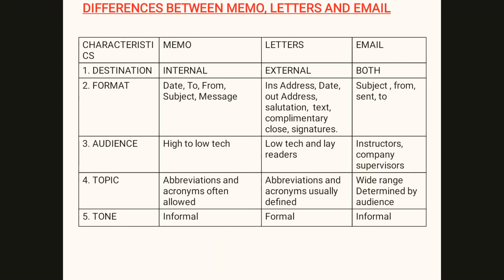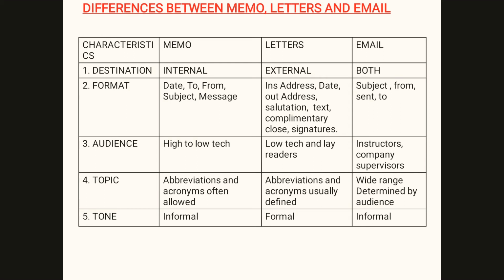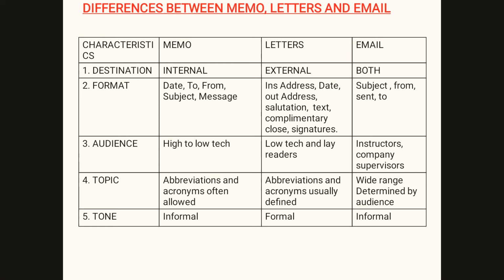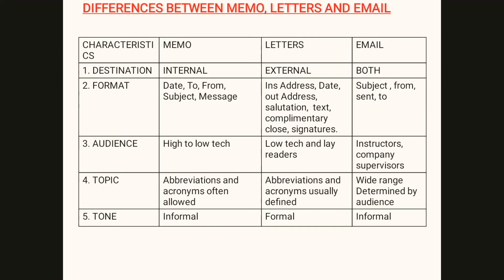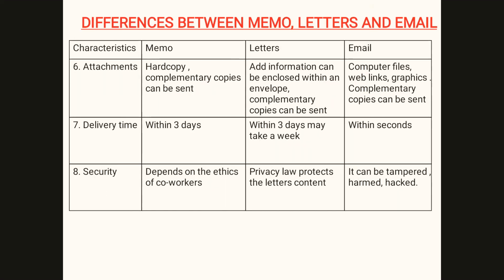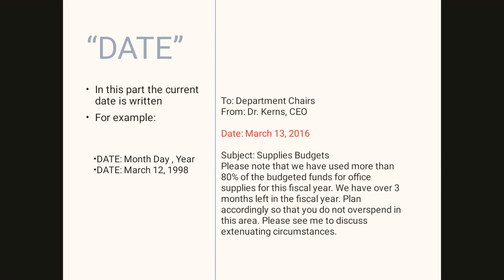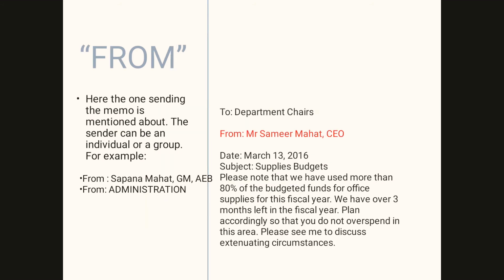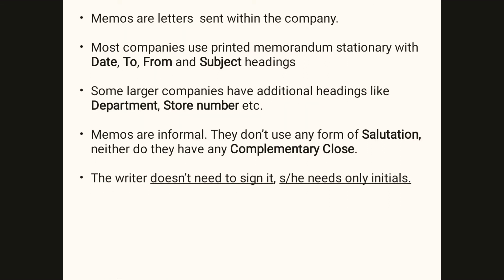BBA 2 semester. Memo! Memorandum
Here is there short description about the memo. Comparison between letter, email and memo.  Concerned topic is taught in second semester of Tribhuwan University